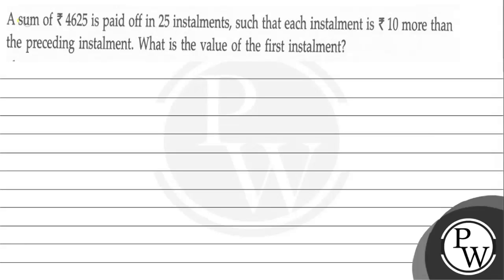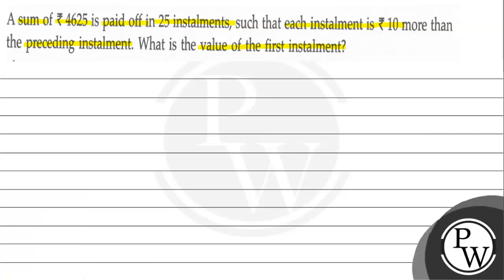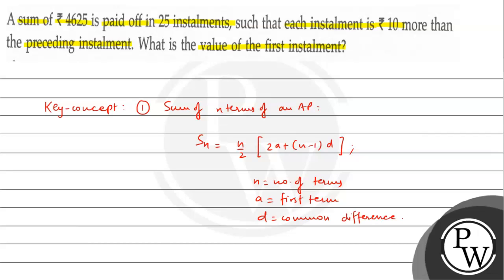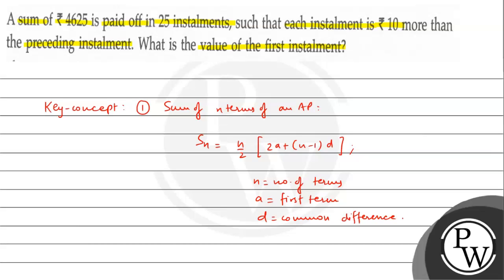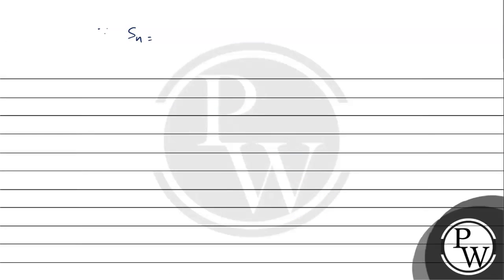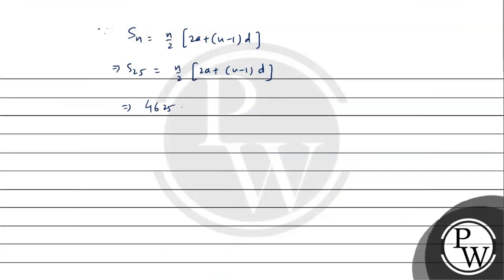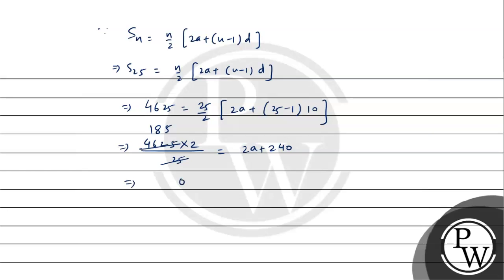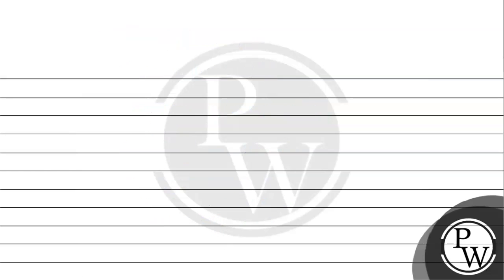A sum of \( ₹ 4625 \) is paid off in 25 instalments, such that each...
A sum of \( ₹ 4625 \) is paid off in 25 instalments, such that each instalment is \( ₹ 10 \) more than the preceding instalment. What is the value of the first instalment?